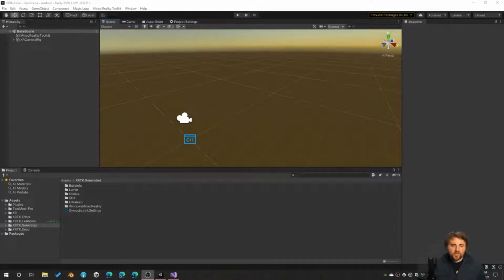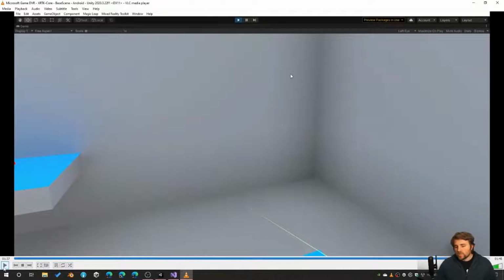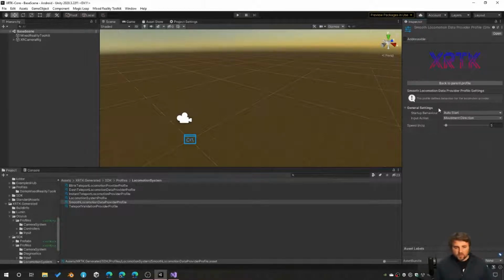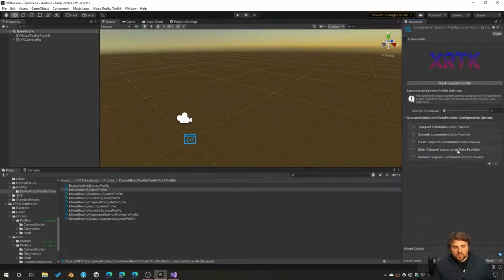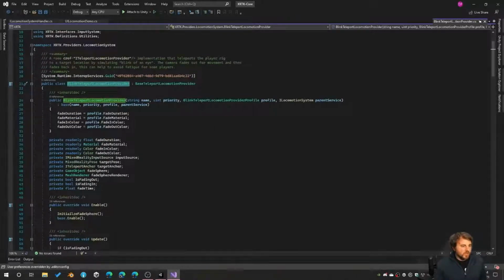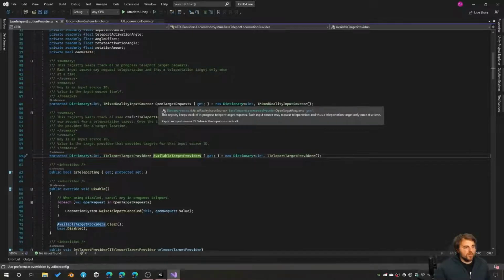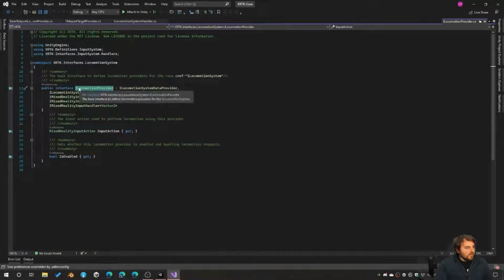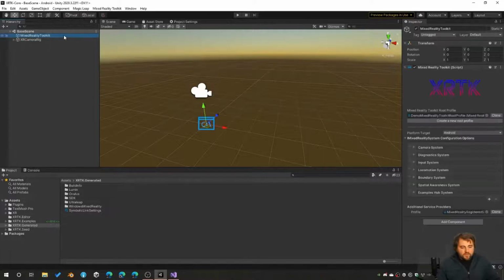TT444 - XRTK Locomotion System - Let’s Get Moving!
XRTK's new locomotion system is a powerful system that comes with a handful of out of the box locomotion types for you to use. But its true strength lies in its flexibility for you to come up with custom locomotion implementations and requirements. Learn in this tutorial session how to use the new locomotion system and how to write your own locomotion provider to extend it.